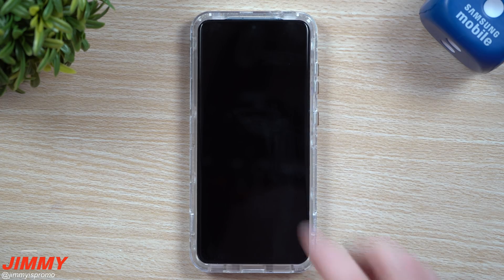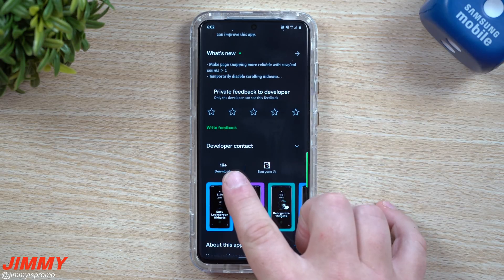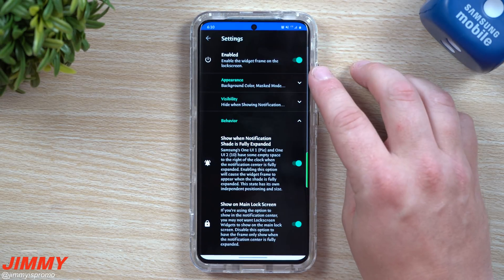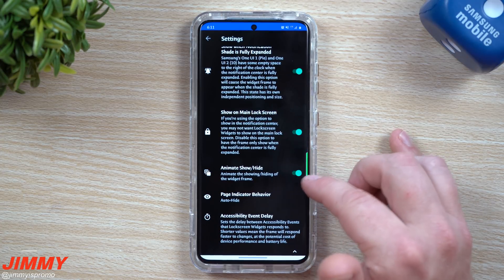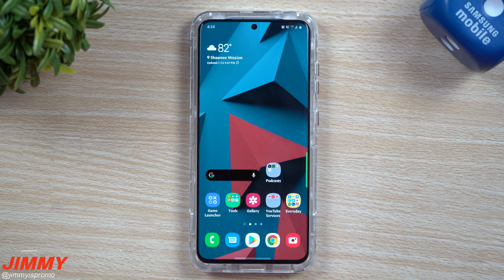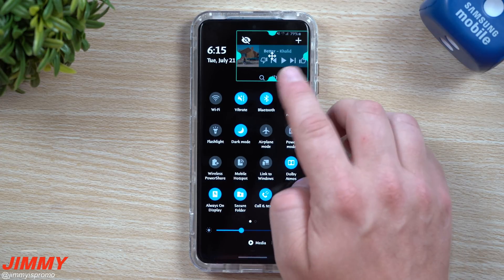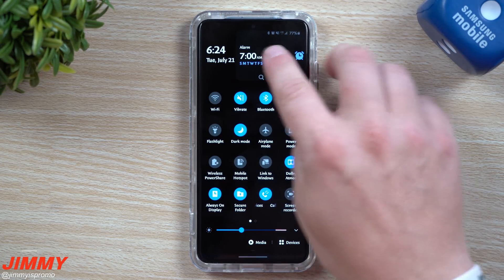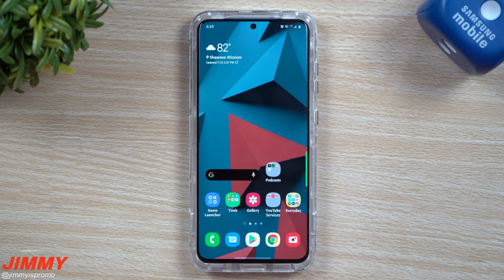Okay Samsung, Now That's Cool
Welcome to the home of the best How-to guides for your Samsung Galaxy needs. In today's video, we take a look at an app that allows you to customize more freely your widgets and place them in areas you didn't know possible. LockScreen Widgets.

Galaxy S20 Series Playlist Get